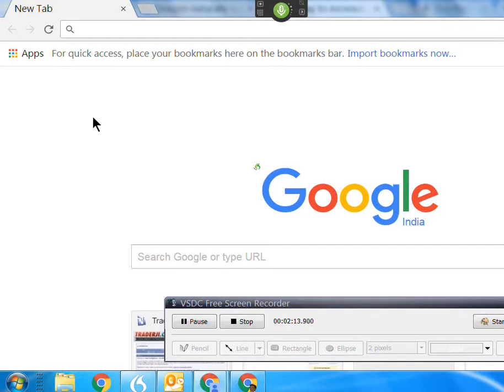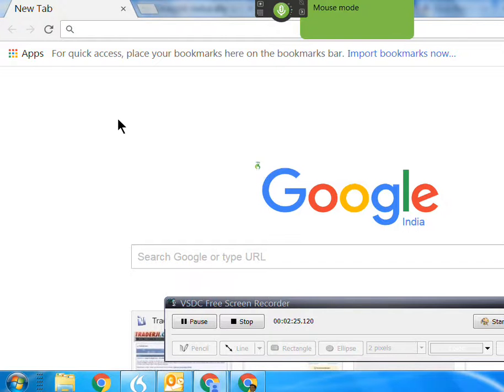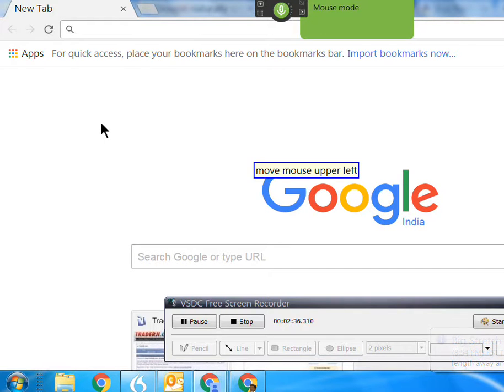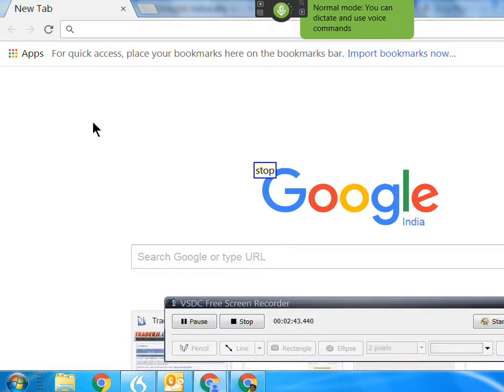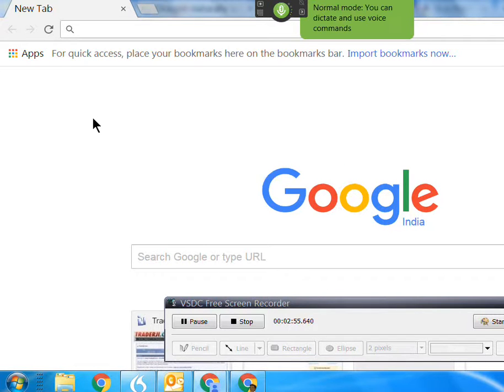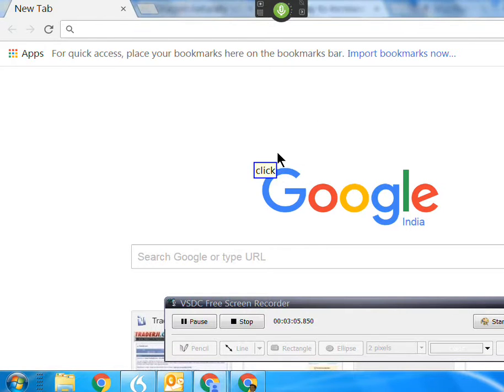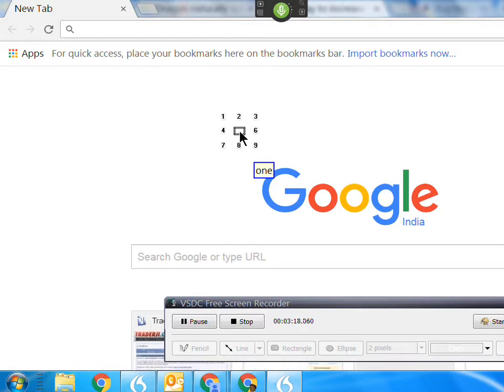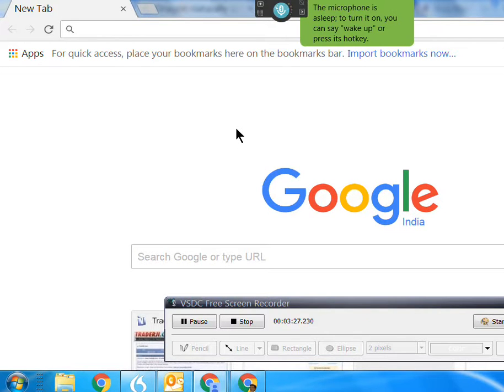Dragon NaturallySpeaking tutorial : Using mouse with speech recognition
In this Dragon NaturallySpeaking tutorial, I describe how to use the mouse with Dragon NaturallySpeaking version 13. Apart from the mouse up, mouse down, mouse left, mouse right, commands, the lesser-known but very useful commands for moving the mouse diagonally like mouse move upper right corner mouse move lower right hand also demonstrated. Also the command mouse grid is demonstrated. I have found useful to combine the command mouse grid with the mouse move commands to position the mouse at a specific place.

I am disabled with chronic pain and blog my life experiences and technical tips like this